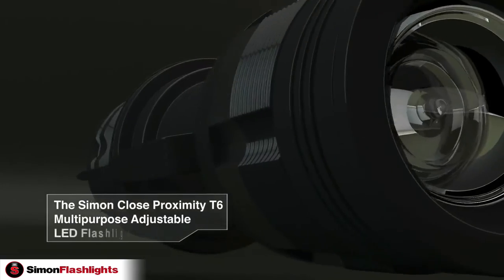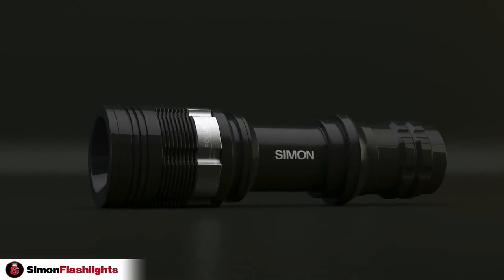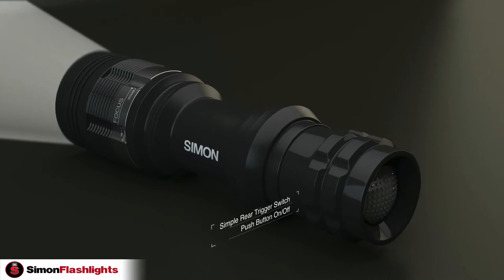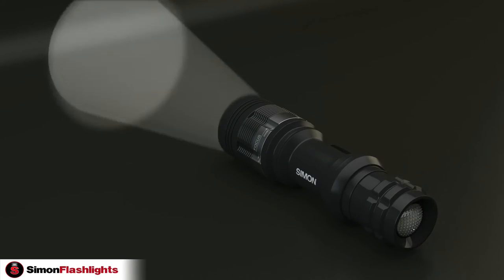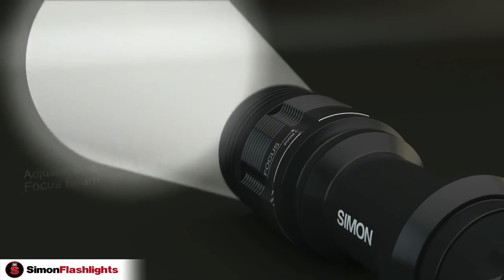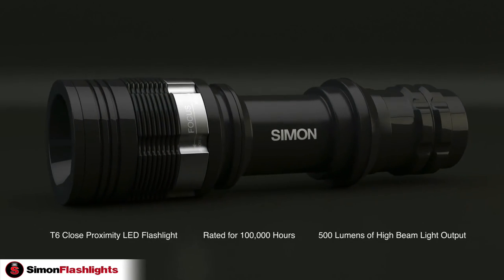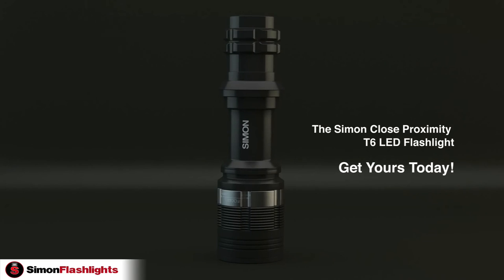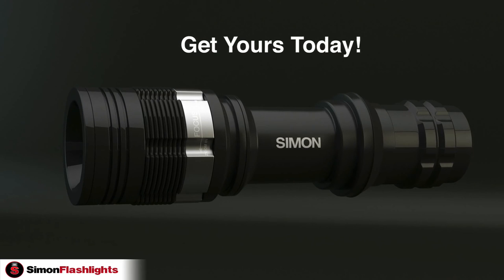Cree Flashlight T6 - Close Proximity 500 Lumens LED Flashlight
Cree Flashlight for Everyday Use Designed by Law Enforcement.

If you’re looking for the best flashlight to keep in your car or truck for emergencies that is small and compact, then you will want this adjustable close proximity 500 lumens flashlight with 5 modes.

This small pocket flashlight Close Proximity Light is the perfect flashlight for everyday use. It heavy enough that you know you are carrying it, but light enough so you won’t lose it in your gear. It weighs in at 8 ounces and is under five and half inches long. The one-inch diameter battery tube lets you fit on most 25.4 universal bike, helmet, handlebar and weapons rifle picatinny or weaver mounts.

It's built from 6061 aircraft grade aluminum and anodized black for a rugged and durable coating.

 It comes with a rear trigger switch to turn On/Off and will cycle through 5 soft touch modes. You cycle through the modes by first pressing down hard to turn on your light then be “Soft Touching” the rear switch again by lightly tapping about ONLY 20% down and releasing 100% you will cycle to the next mode.

The Simon Cree T6 flashlight modes are, High Beam, Medium Beam, Low Beam, Strobe and SOS. It always will start on high beam then by “Soft Touching” the single rear switch you can change to the mode to what you desire or need in real time.

The Simon Cree torch T6 was one hundred percent designed by over one thousand law enforcement personnel to be a secondary flashlight that could run on three different battery types. A protected 18650 Lithium ion, or 3 AAA NiMh or 3 store bought AAA batteries.

Law enforcement wanted an affordable police flashlight that was adjustable with a beam that only shoots light about 50 feet of distance.

The multiple adjustable head can be adjusted just by turning from a wide beam to a tight beam in a second. The Sturdy compact design was designed by law enforcement to be rugged and strong for it size. However, the flashlight is NOT water proof but only water resistant and with an IPX 4 rating.

The flashlight is great to carry in your Car, Truck, Van, SUV, Boat or RV or keep it next to your front door or rear porch. The small size makes it easy to place it anywhere you like for quick access.

So if you ready for a good little led flashlight then the Simon T6 Flashlight is the one for You.

Not Sold in Stores